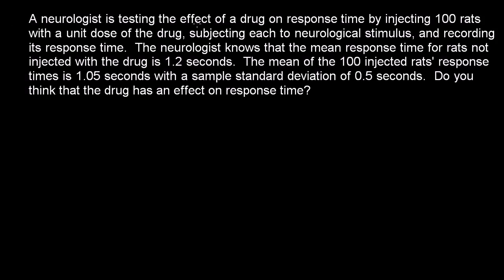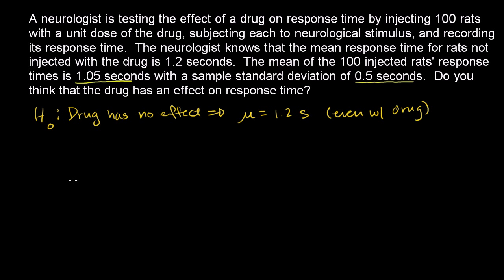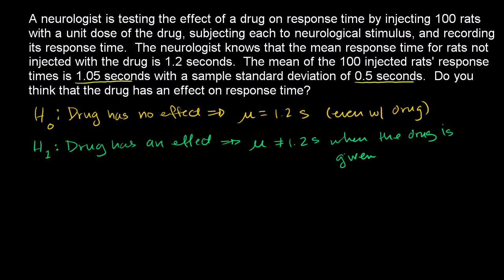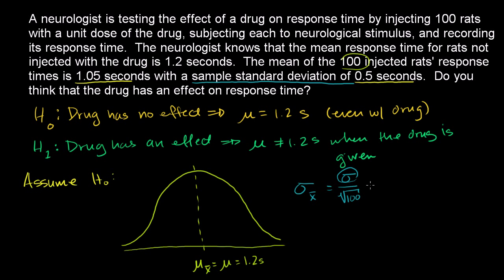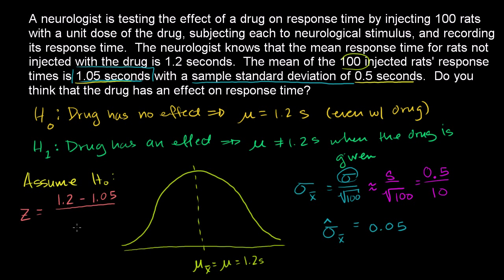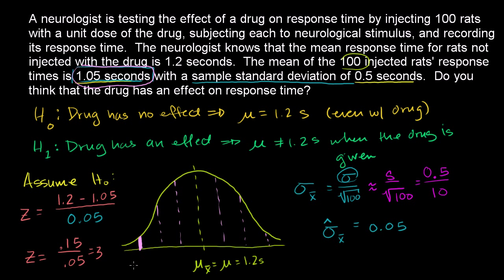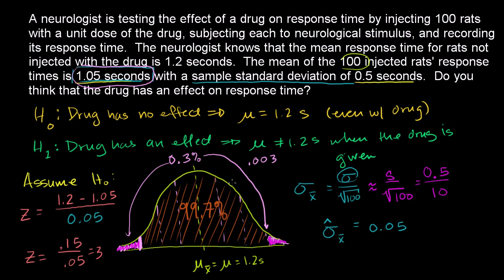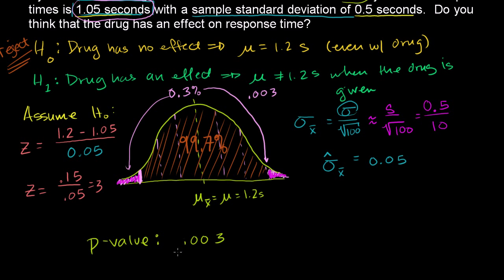037 Hypothesis Testing and P values